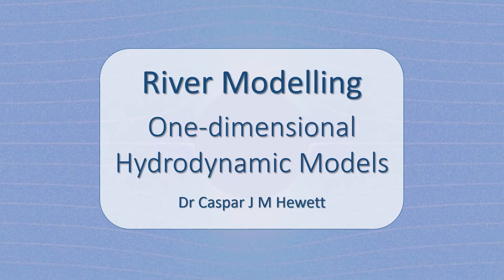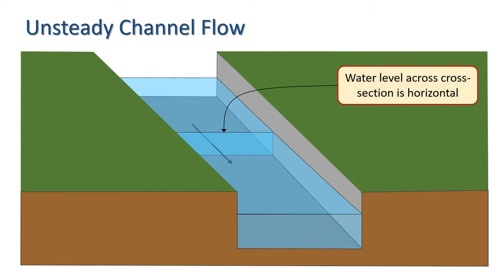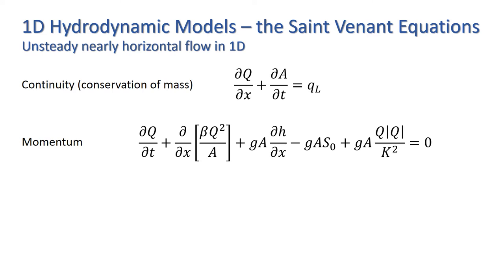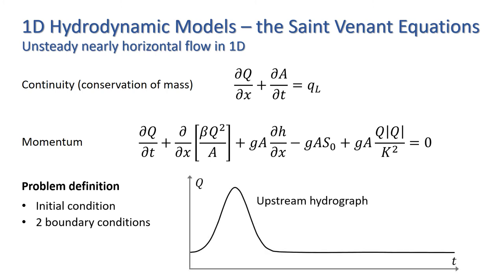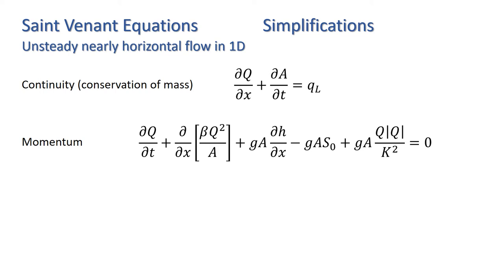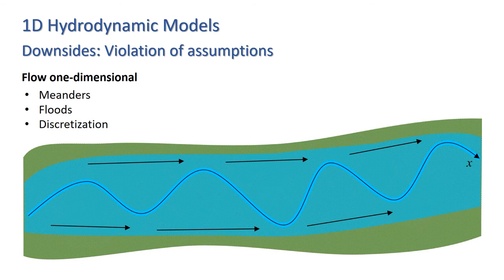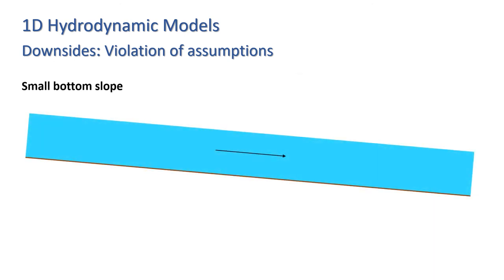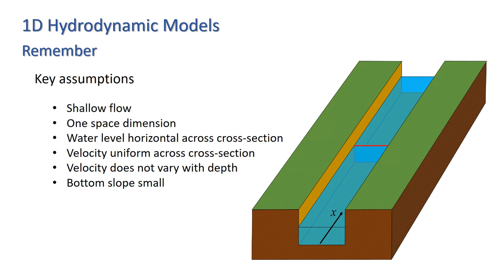1D Hydrodynamic Models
Introduction to 1D hydrodynamic models covering the governing equations, variously described as the St Venant equations, the shallow water equations and dynamic wave approximation. Each  term in the equations is described and simplifications to the equations, the diffusion wave and kinematic wave approximations, are defined. Assumptions embedded in 1D hydrodynamic models and when they might be violated are highlighted.